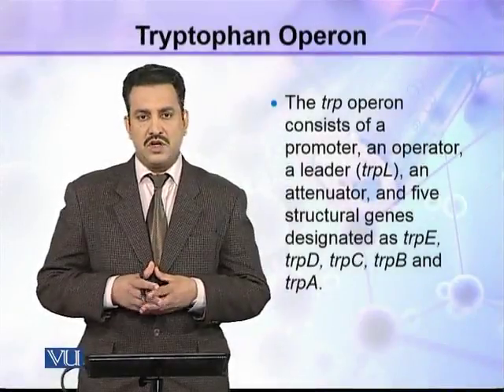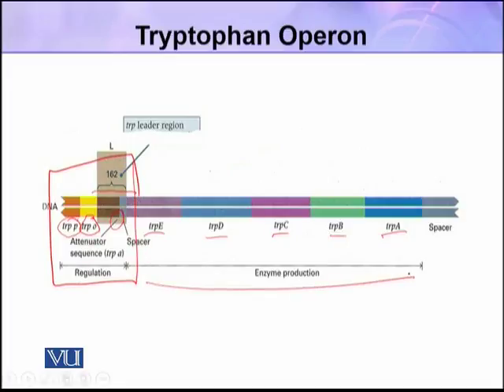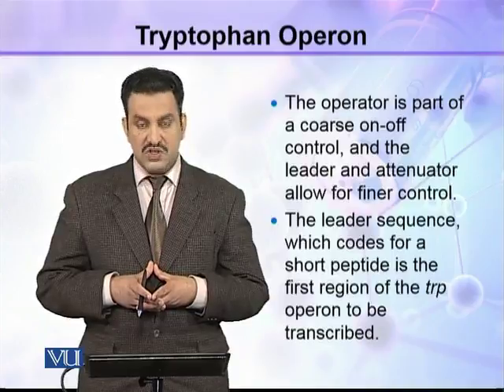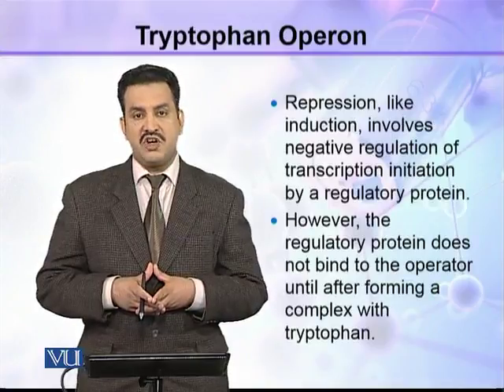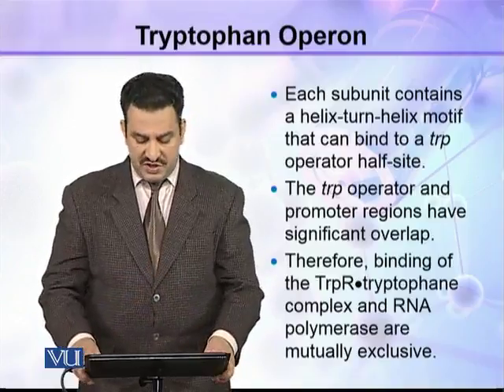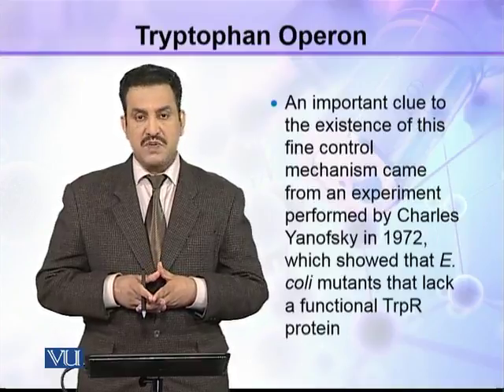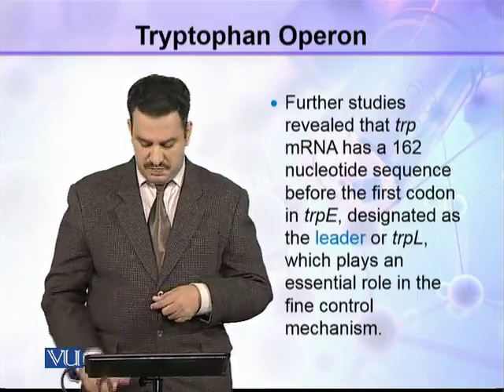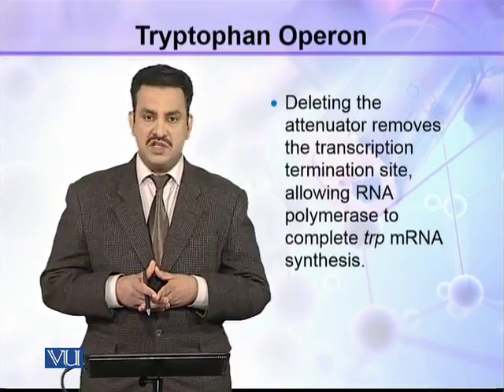BIO302_Topic182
Topic: 182